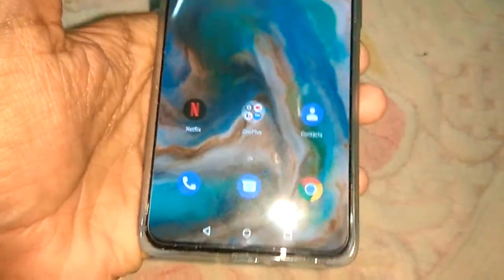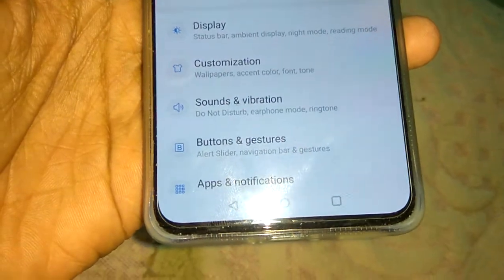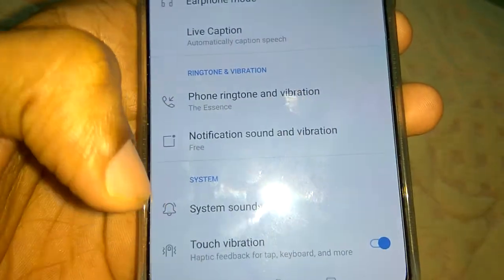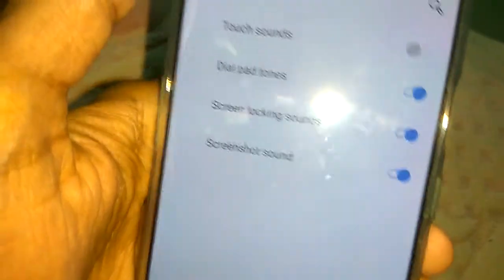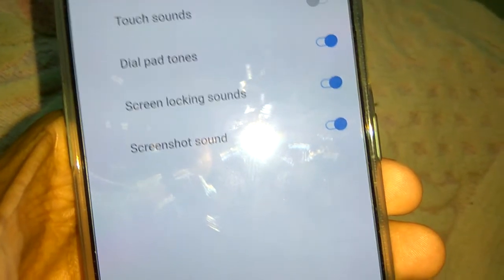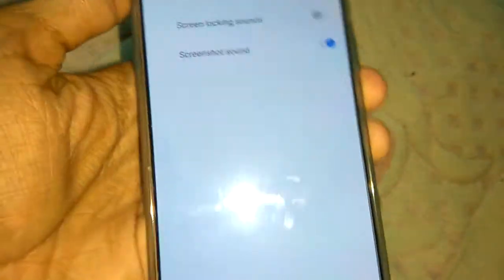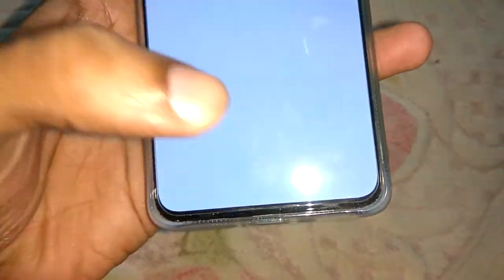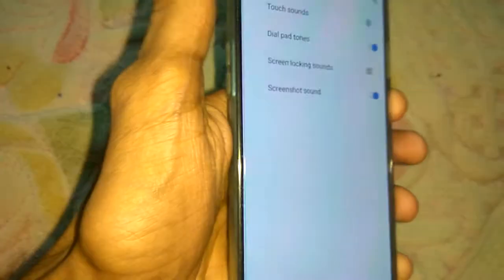How to Remove Screen Locking Sounds in Oneplus Nord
Screen Locking Sounds in Oneplus Nord - How to Remove Sound while you Lock or Unlock